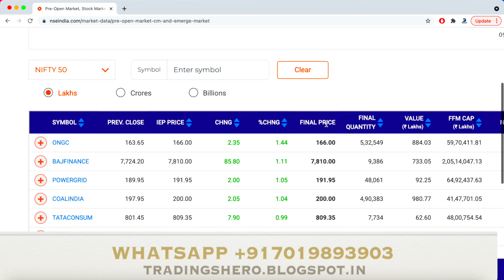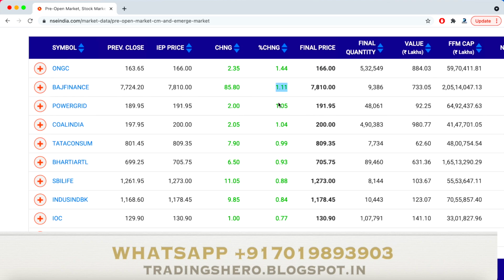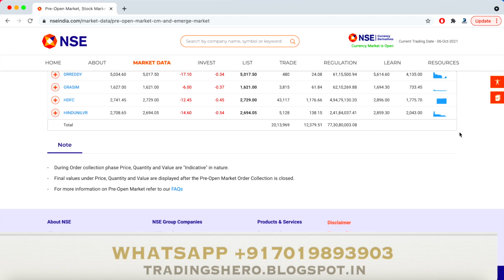6 October 2021 | Live Intraday Trading | 37000Rs Profit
6 October 2021 | Live Intraday Trading | 37000Rs Profit

HEY GUYS IN THIS VIDEO WE WILL BE TALKING ABOUT WHAT TRADE AND PROFIT WE DID TODAY!

Free Intraday Tips | Intraday Trading Strategies For Beginners